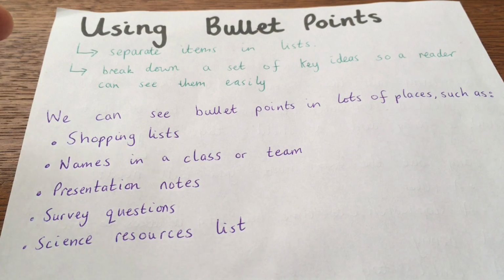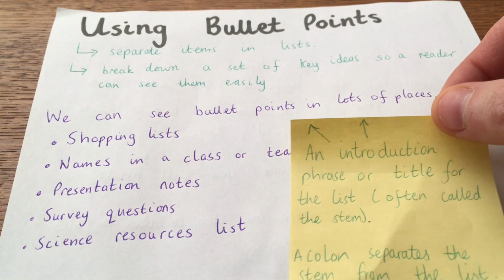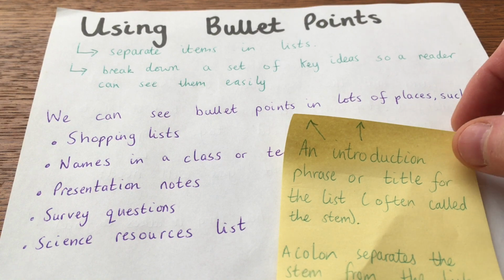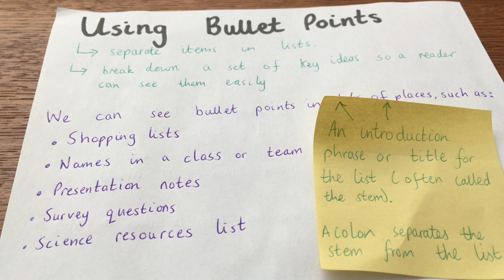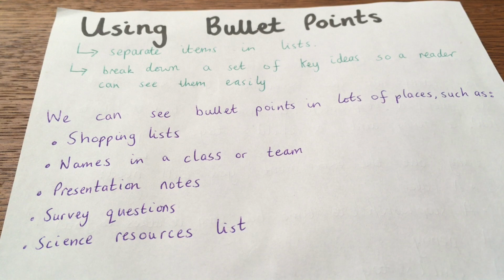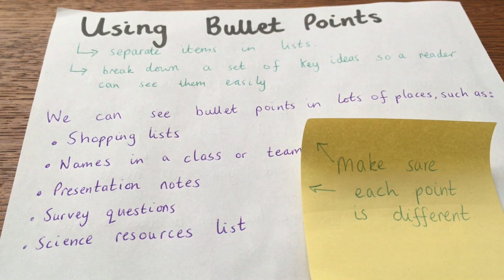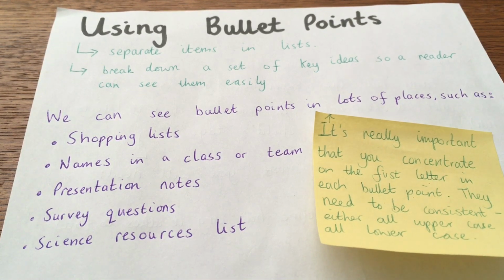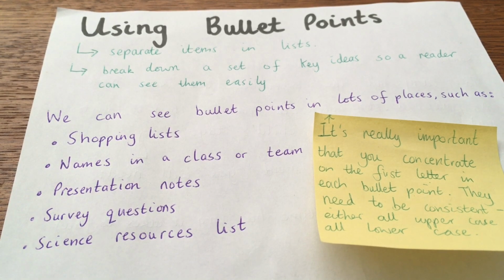Year 6 Writing Week One: lesson one and two - Bullet Points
Learn how to use bullet points to help with your work.